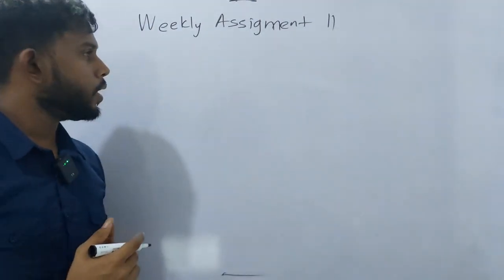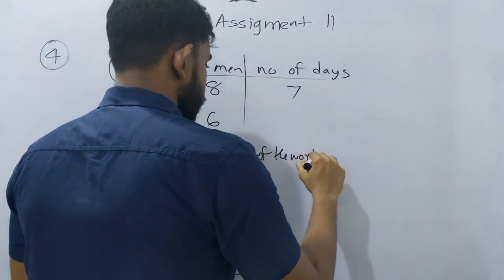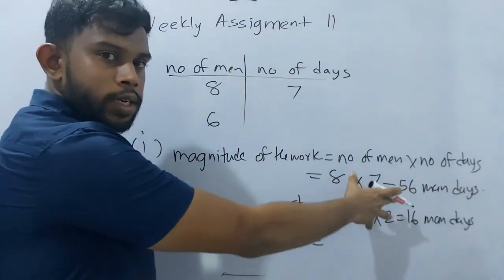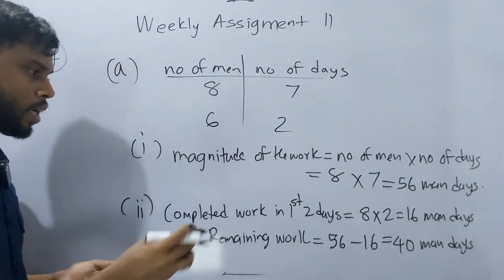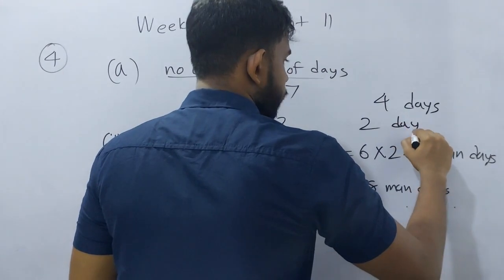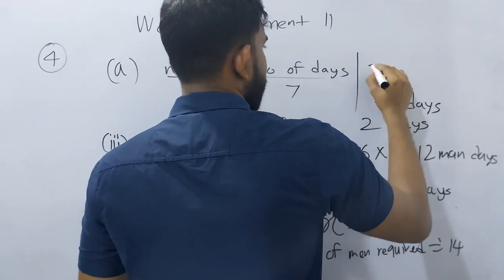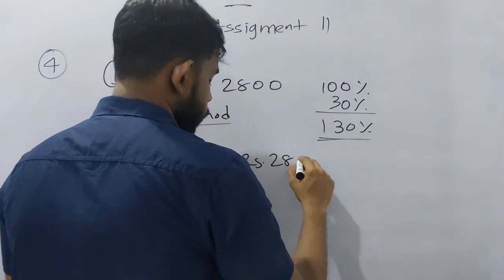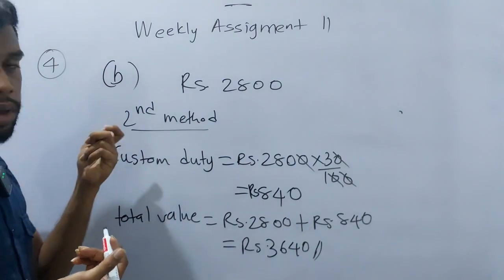Weekly Assignment 11, Q.4 discussion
An example question from Grade 10, Inverse proportions lesson.

(4)

(a) It takes 8 men 7 days to build a wall in a school. After 2 days starting the work, 2 men
were absent. After working the remaining men in 2 days, the principal said that "due to an
emergency function, it is needed to complete the work before 1 day of the sheduled date".

(i) What is the number of man days of the task of building the wall?

(ii) At the end of the 2nd day of starting the work, write the number of man days of the
remaining task.

(iii) According to the requirement of the school, find the extra number of men needed to
finish the task.

(b). If custom duty of 30% is charged when imported a certain type of clock worth Rs. 2800.
Find the value of the clock after paying the custom duty.